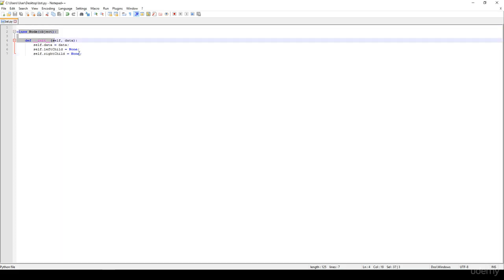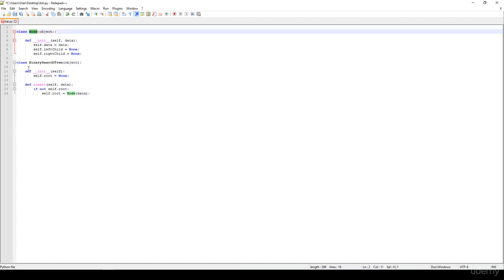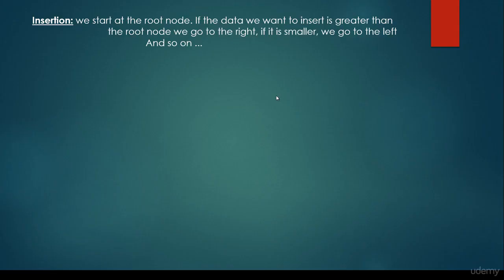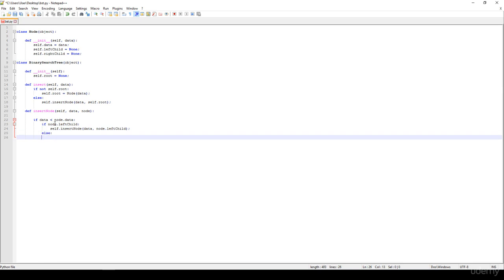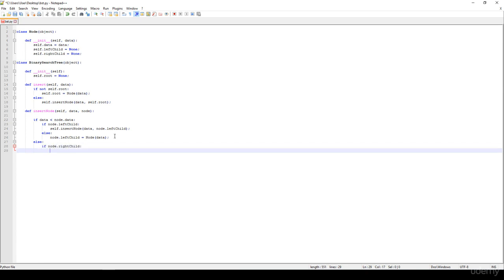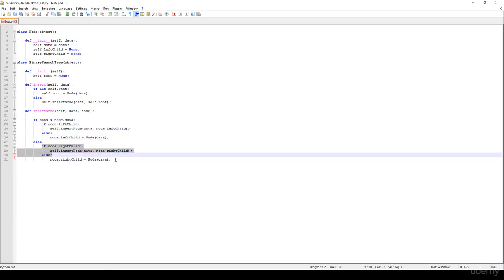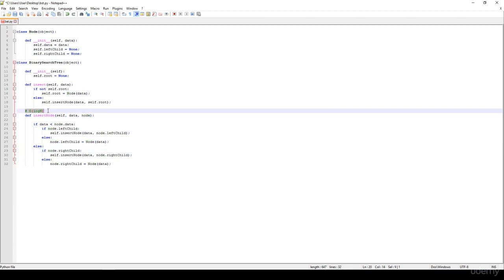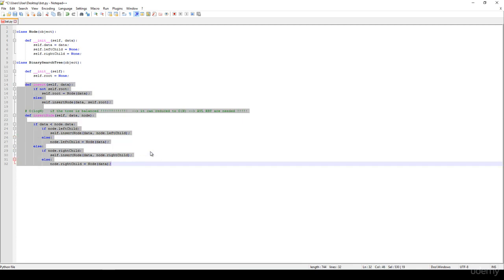binary search tree insertion in python (BST)